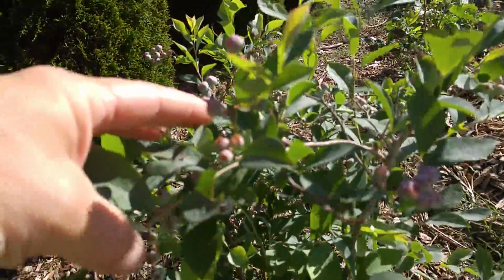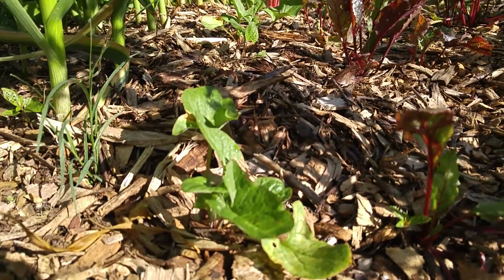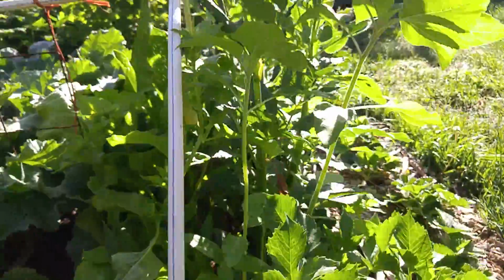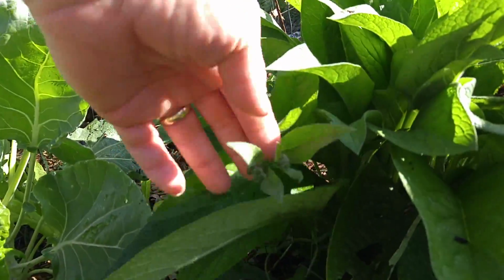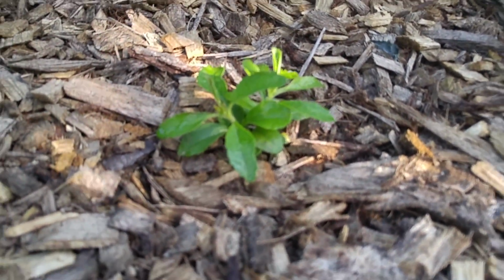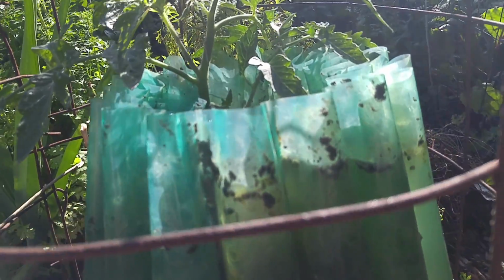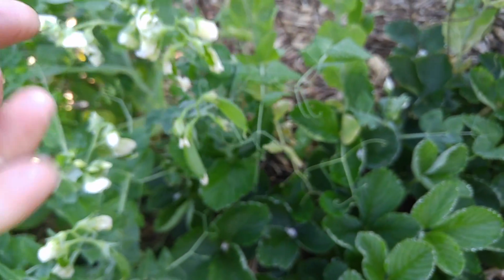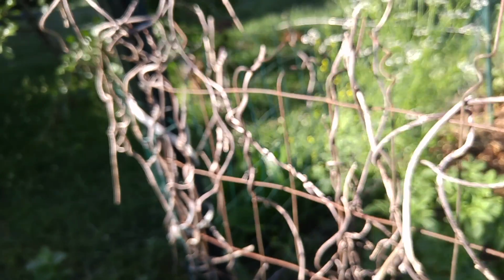May 14, 2016 unedited garden tour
Garden Tour including blueberries tomatoes peppers radishes goji berry Swiss chard good King Henry comfrey sugar peas raspberries kale red Malabar spinach comfrey horseradish brussel sprouts onions cucumbers strawberries  and more